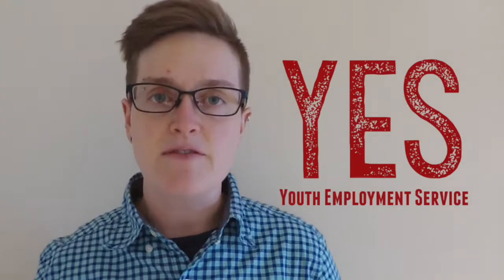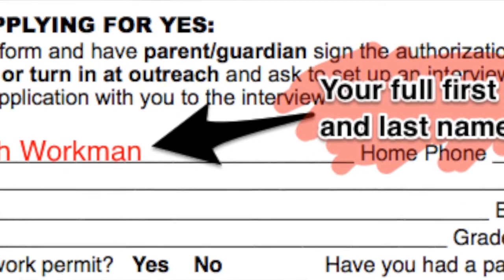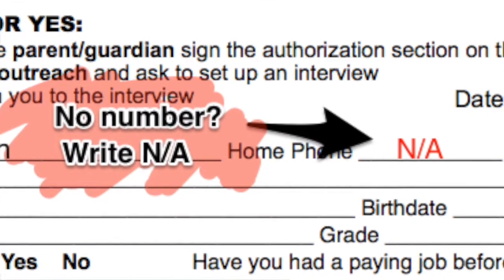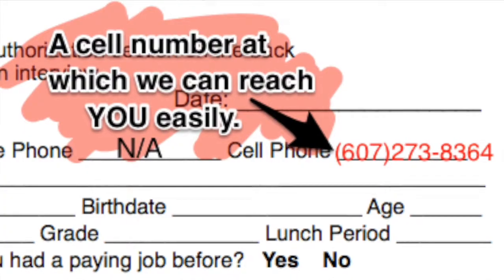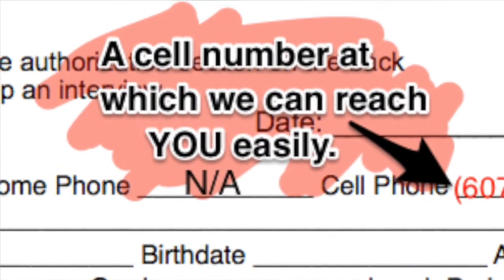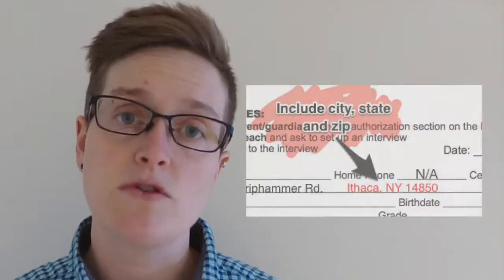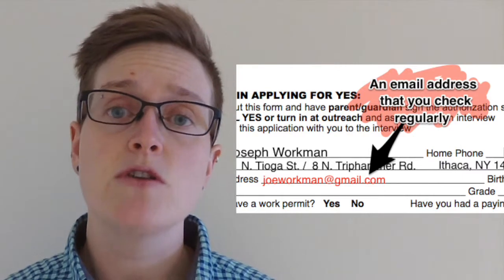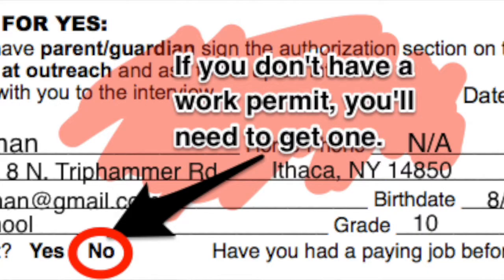App Part 1 Contact Info